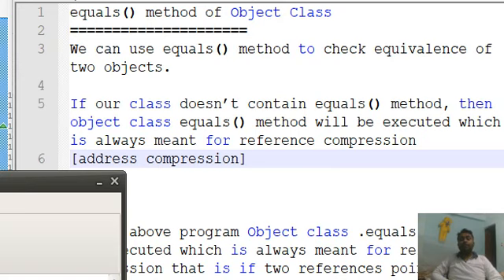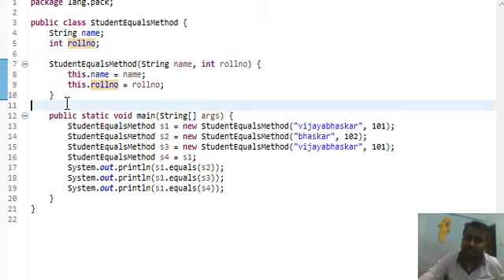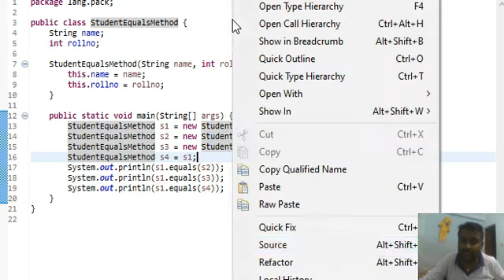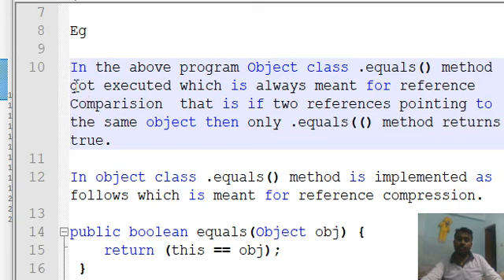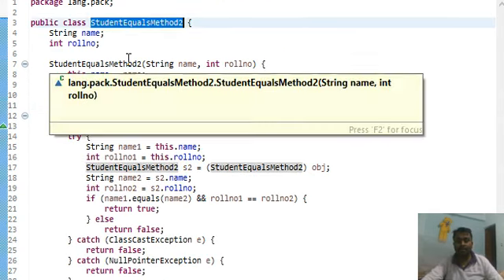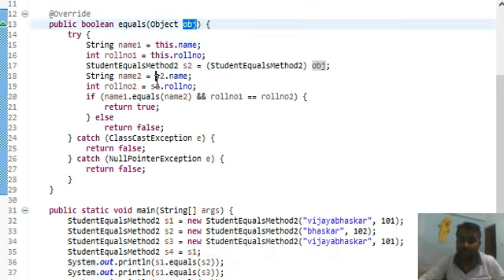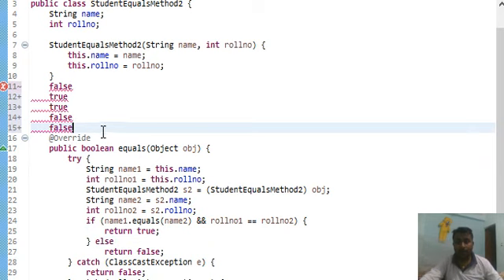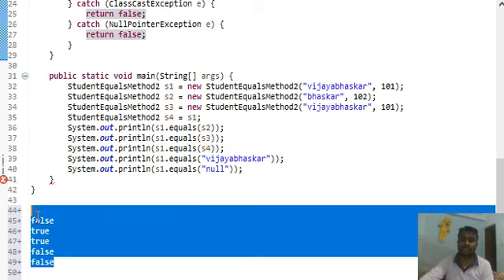equals method in java